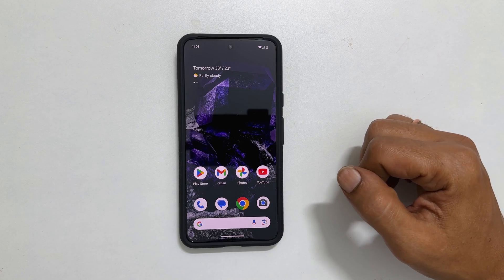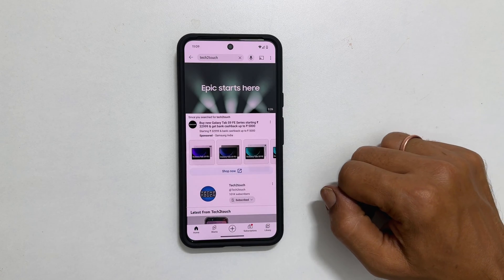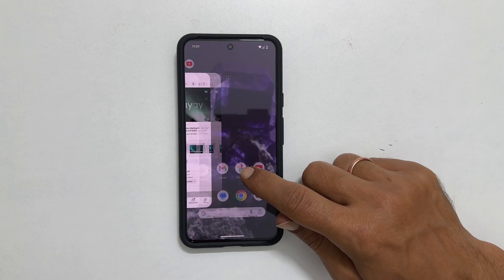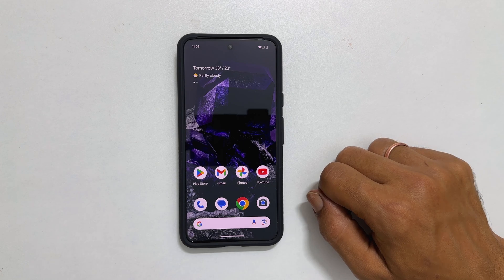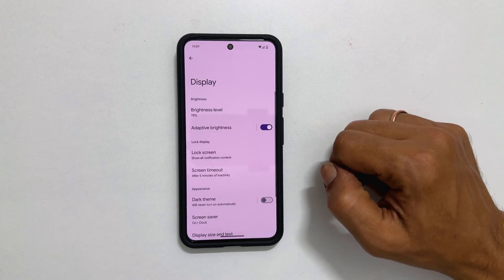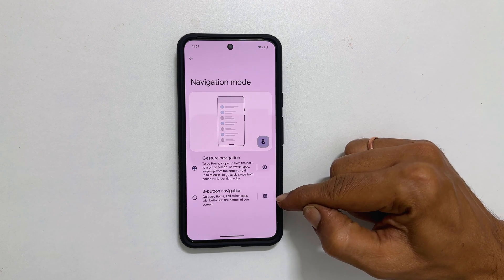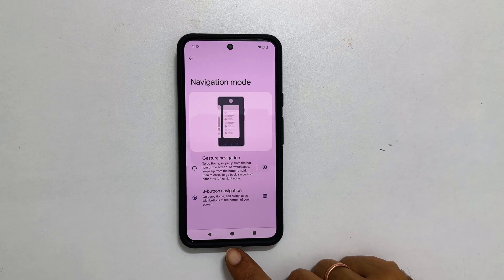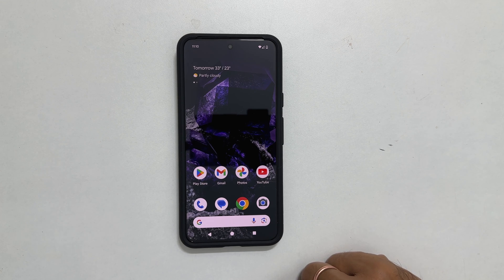Google Pixel 8/Pixel 8 Pro: Add Navigation Bar Buttons - Back, Home,App Drawer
Video on how to add navigation buttons on Google Pixel 8 or Pixel 8 Pro with Back, Home and Recents apps.